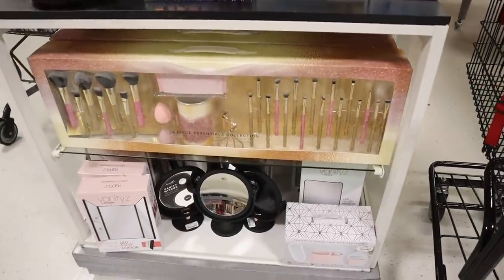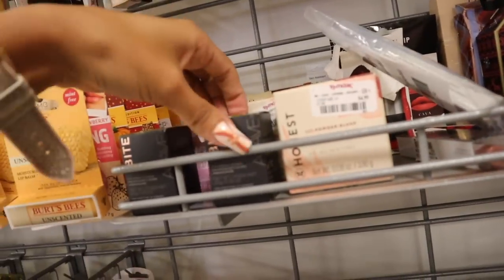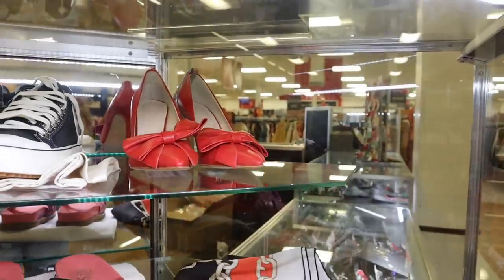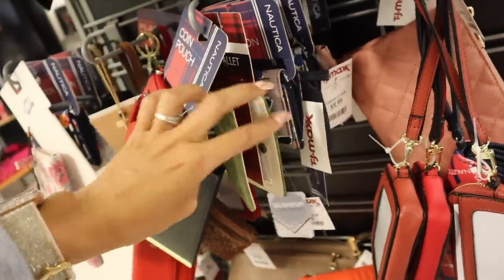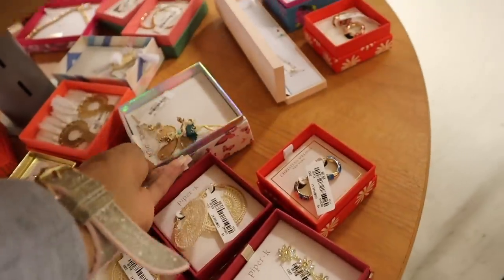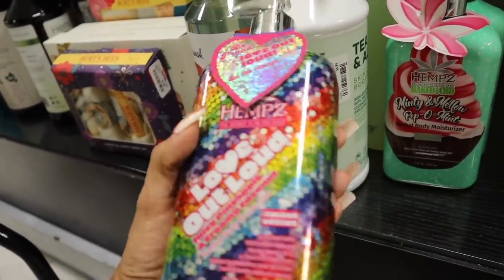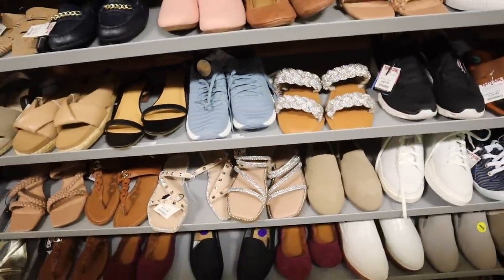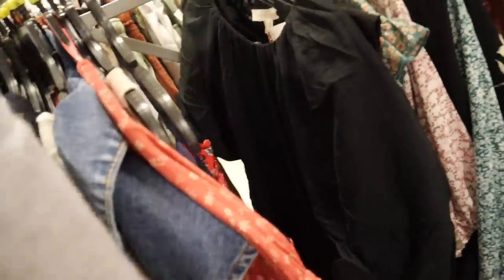TJMAXX FALL/WINTER SHOPPING SPREE! (gift sets, shoes, purses, makeup, clothes, & MORE!)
Mailbox:
125 S. State Road 7, Suite 104-136